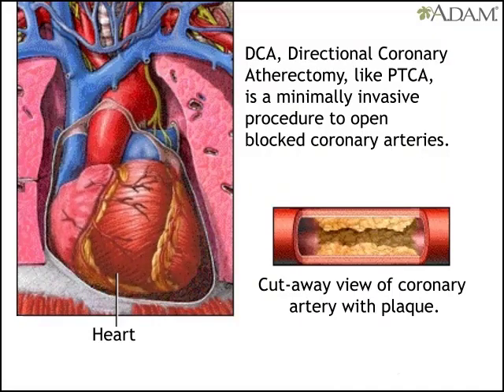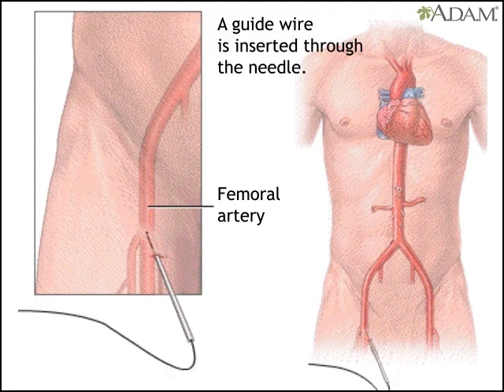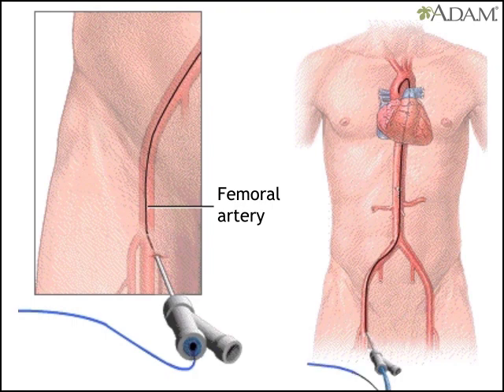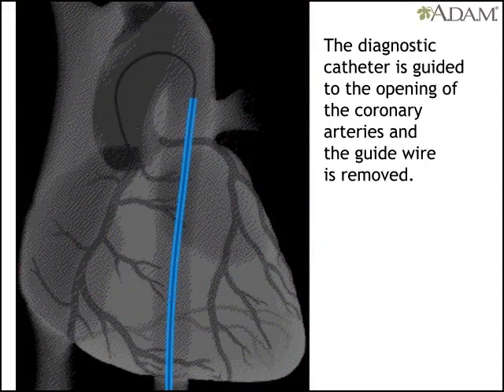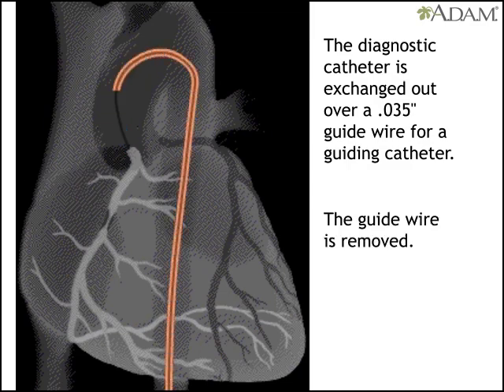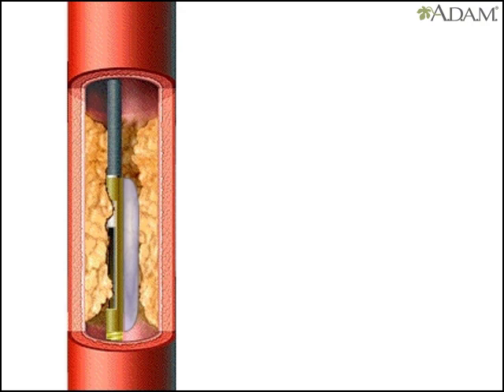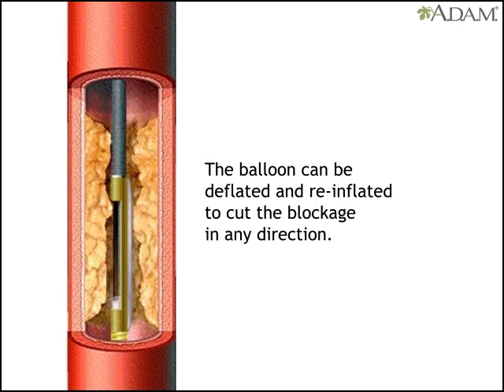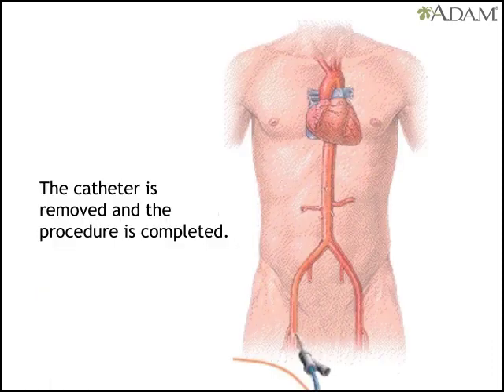How Atherectomy Surgery Works Animation - Directional Coronary Atherectomy - DCA Procedure Video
Directional Coronary Atherectomy (DCA) is a minimally invasive procedure to remove the blockage from the coronary arteries and allow more blood to flow to the heart muscle and ease the pain caused by blockages.

The procedure begins with the doctor injecting some local anesthesia into the groin area and putting a needle into the femoral artery, the blood vessel that runs down the leg. A guide wire is placed through the needle and the needle is removed. An introducer is then placed over the guide wire, after which the wire is removed. A different sized guide wire is put in its place.

Next, a long narrow tube called a diagnostic catheter is advanced through the introducer over the guide wire, into the blood vessel. This catheter is then guided to the aorta and the guide wire is removed. Once the catheter is placed in the opening or ostium of one of the coronary arteries, the doctor injects dye and takes an x-ray.

If a treatable blockage is noted, the first catheter is exchanged for a guiding catheter. Once the guiding catheter is in place, a guide wire is advanced across the blockage, then a catheter designed for lesion cutting is advanced across the blockage site. A low-pressure balloon, which is attached to the catheter adjacent to the cutter, is inflated such that the lesion material is exposed to the cutter.

The cutter spins, cutting away pieces of the blockage. These lesion pieces are stored in a section of the catheter called a nosecone, and removed after the intervention is complete. Together with rotation of the catheter, the balloon can be deflated and re-inflated to cut the blockage in any direction, allowing for uniform debulking.

A device called a stent may be placed within the coronary artery to keep the vessel open. After the intervention is completed the doctor injects contrast media and takes an x-ray to check for any change in the arteries. Following this, the catheter is removed and the procedure is completed.